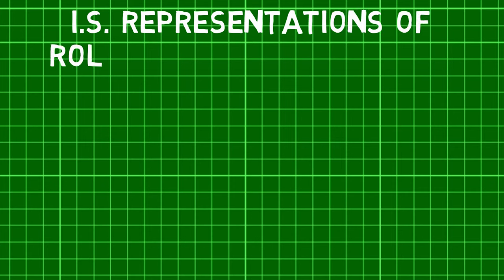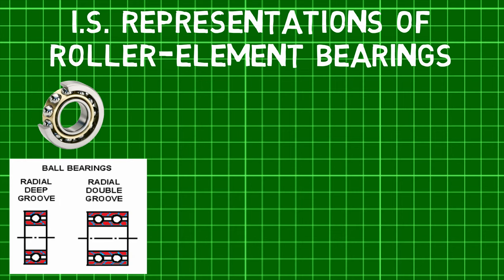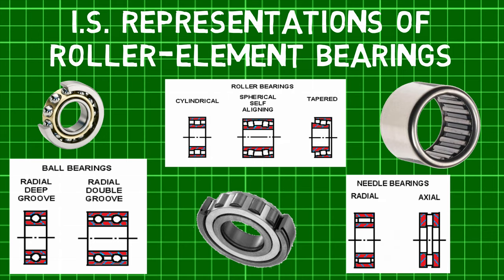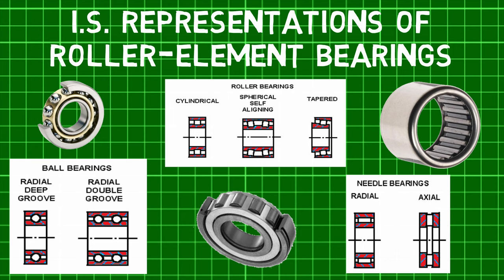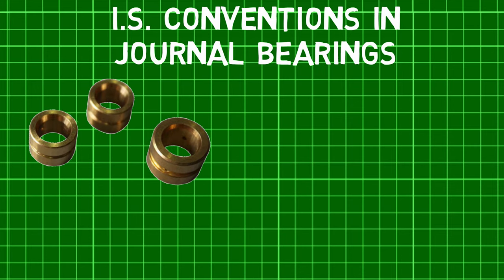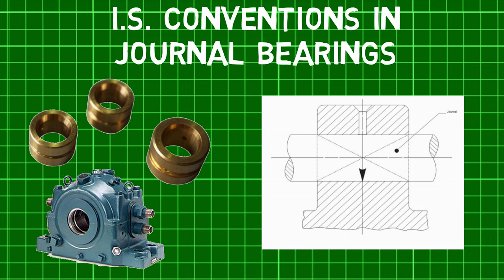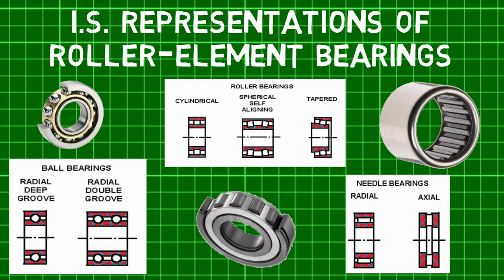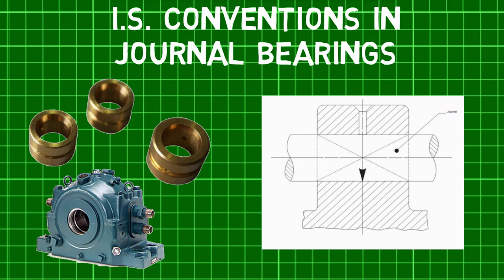What are conventions in bearings? Roller-element Bearings | Journal Bearings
Welcome back MechanicaLEi, did you know that I.S. or international Standard conventions in bearings help denote complex bearing structures using simple 2D drawings? This makes us wonder, What are conventions in bearings?
Before we jump in check out the previous part of this series to learn about what bearings are? Now, There are three main representations of roller-element bearings. First is the representation of Ball bearings. Balls in the rolling elements are represented by the use of circle between the races. Second is the roller bearings. Here, rollers are shown as square elements between the races. Third, are needle bearings which are denoted by rectangles between the races. Shown here are the two types of variations in needle bearings one along the radial direction and other along the axial direction. Journal bearings consist of many representations due to their wide variety of types from simple dry bearings which consist of just a shaft in a hole to hydrodynamic bearings which consist of a fluid pump that circulates the lubricant between the hole and shaft. One common representation is that consisting of an oil hole in the top and depicts the shaft as a solid cylinder and the hole with a hashed cross-section. Hence, we saw what I.S. conventional representation is, first in roller-element bearings and then in journal bearings?
In the next episode of MechanicaLEi find out What Pedestal and Footstep Bearings are?